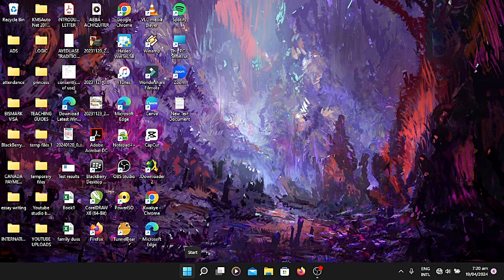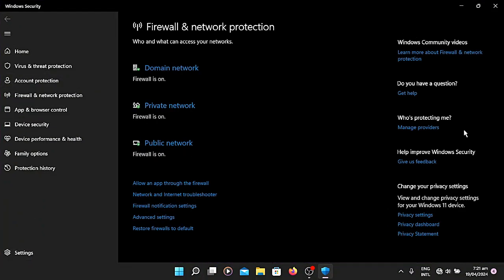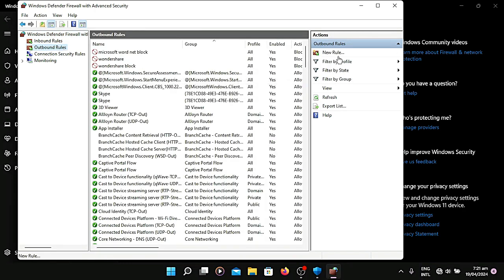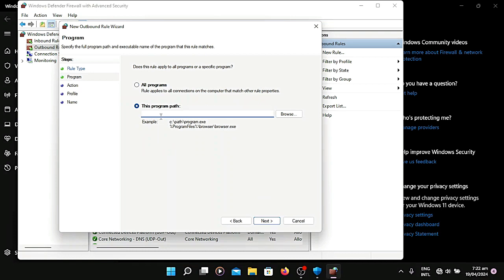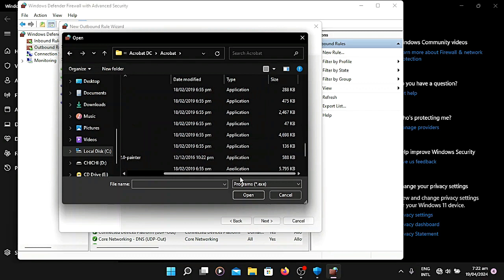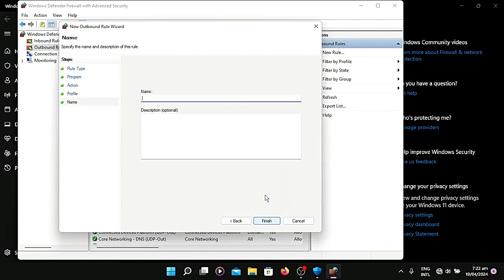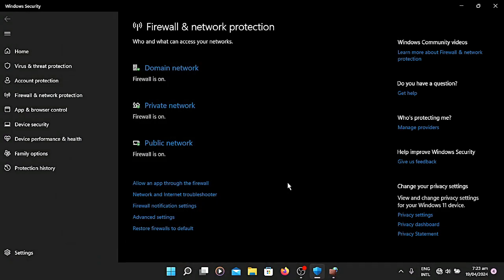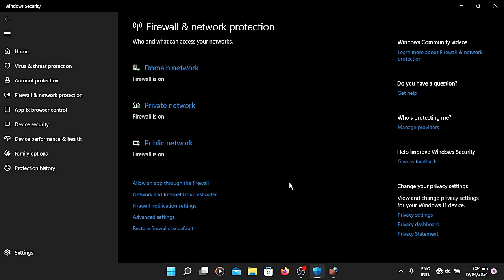How to Block any Program from Accessing the Internet in Windows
Is a pesky program hogging your bandwidth or raising security concerns?  In this video, I'll show you how to use the built-in Windows Firewall to easily block any program from accessing the internet. We'll walk through the process step-by-step, so you can regain control of your network activity. Perfect for boosting performance and protecting your privacy!